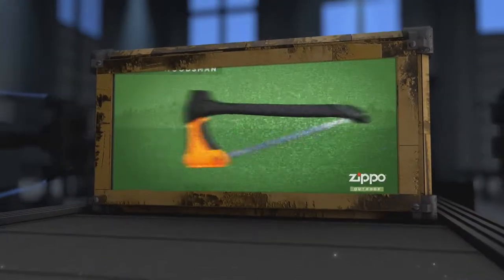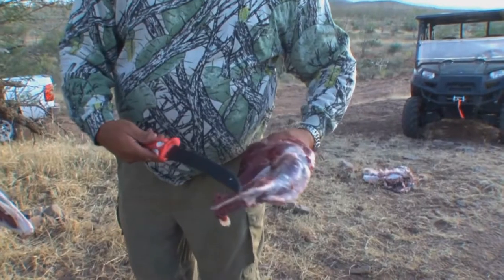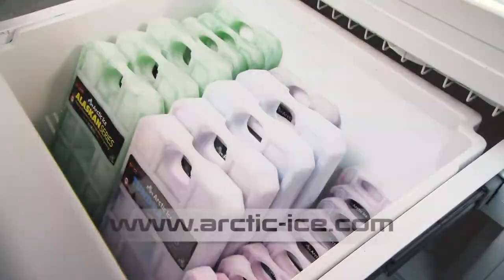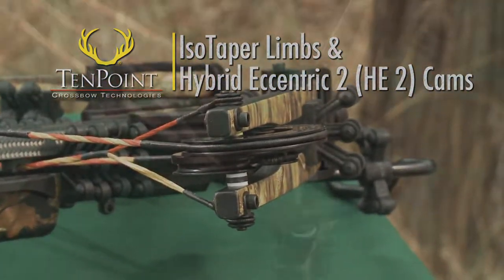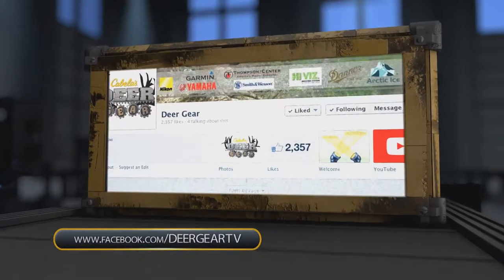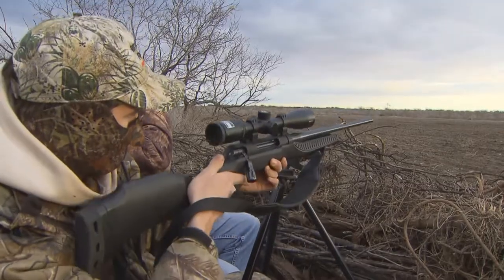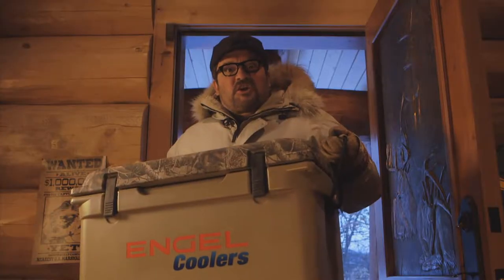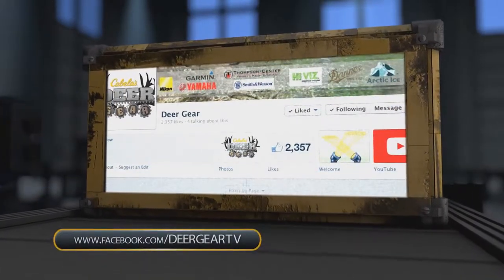DG 1402 - From the Ranch to the Vegas Strip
The guys from Cabela's Wildlife Management show us how to get rid of weeds in your food plot. Wade grabs hold of the Zippo Outdoor Woodsman and Purina Antlermax & goes to work on the ranch. Then it's off to Vegas for the 2014 SHOT Show.